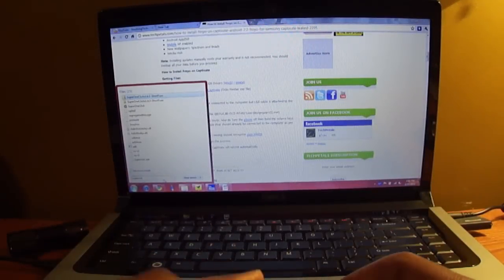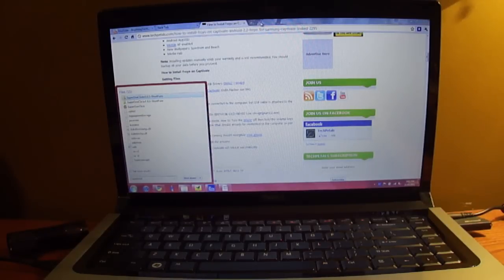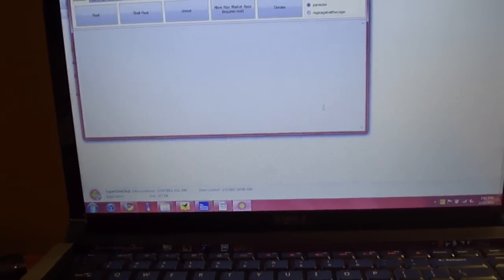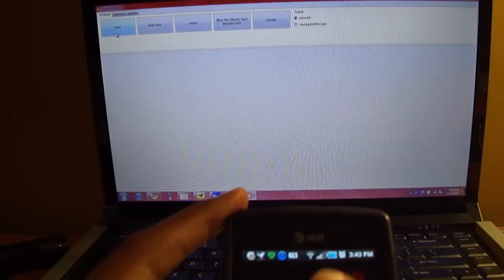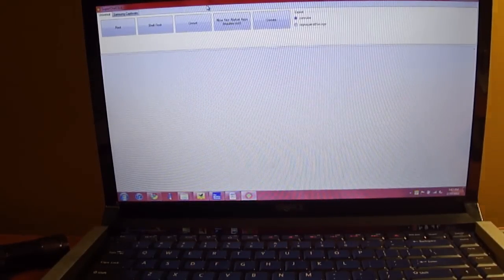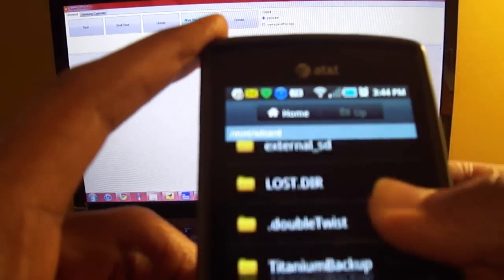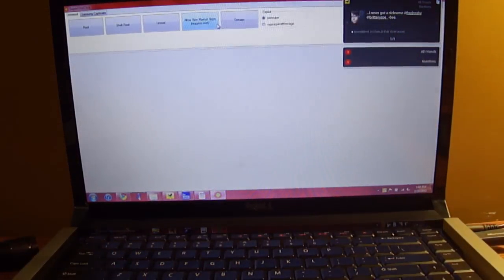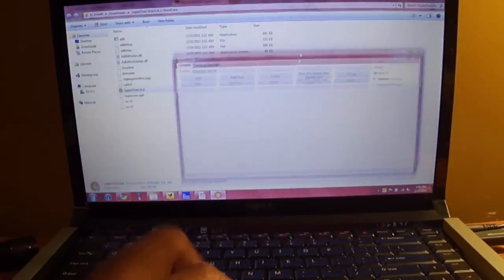How To: Root Your Samsung Captivate and Other Phones Running Froyo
In this video, I show you how to root your Android device running Froyo using Super One Click v 1.6.5.  This works on most android phones, but phones like the EVO 4G have had problems.  In this video, I also show you how to allow sideloading, or how to put Android apps on your phone that aren't found in the Android Marketplace.  You must root before doing this process.  Everything is as simple as one click.